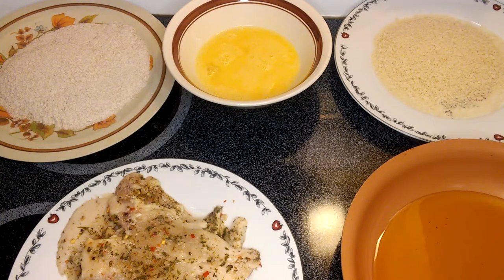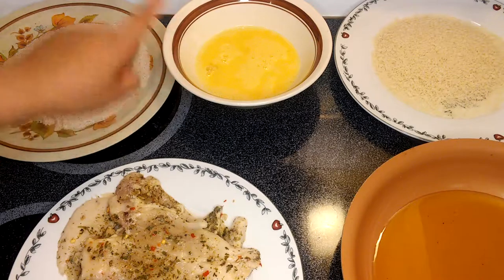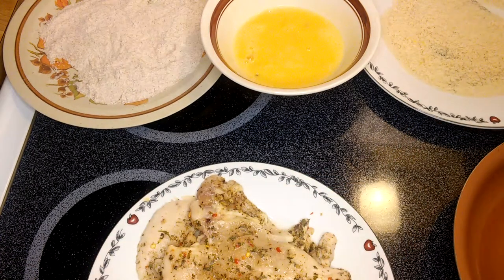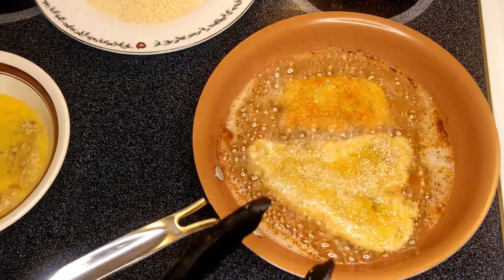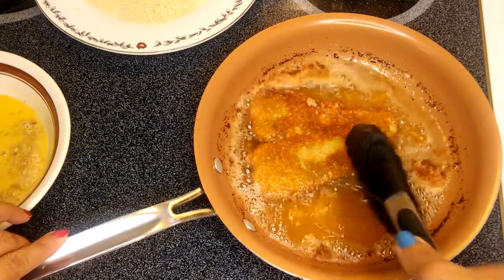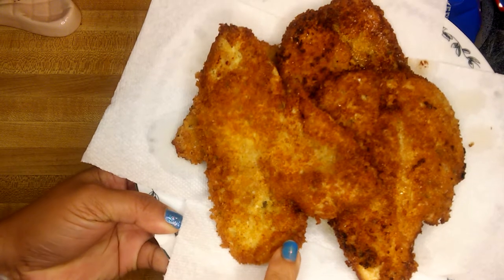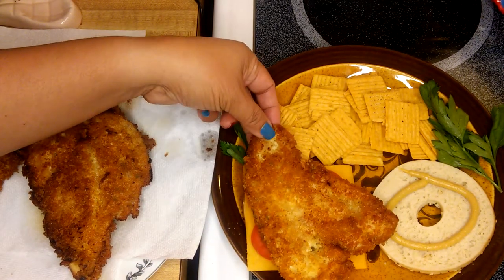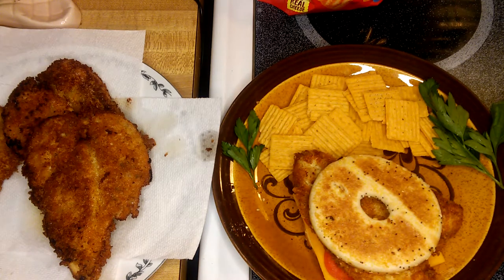AnnSarap Kitchen || How to make my Crunchy Chicken Sandwich with Bagel Bread.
Description